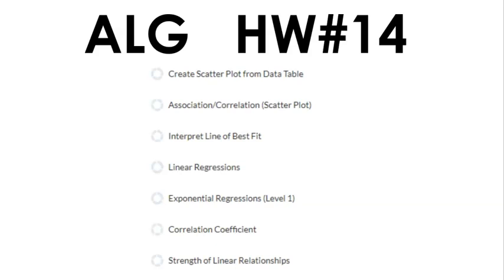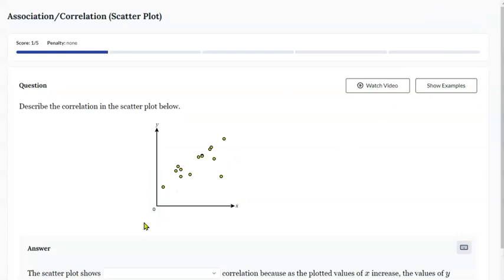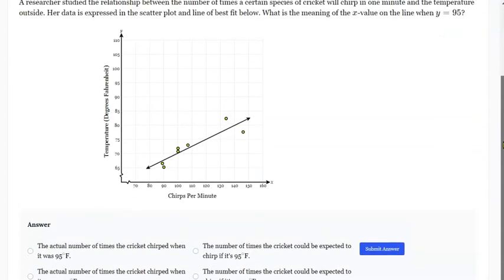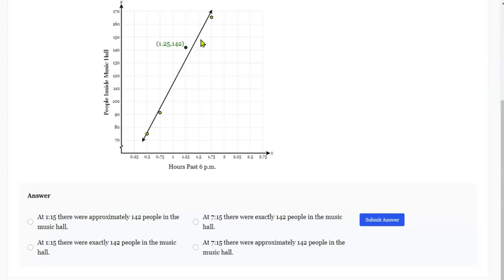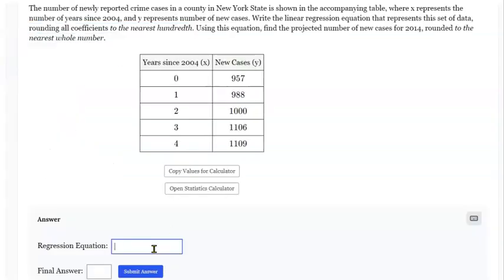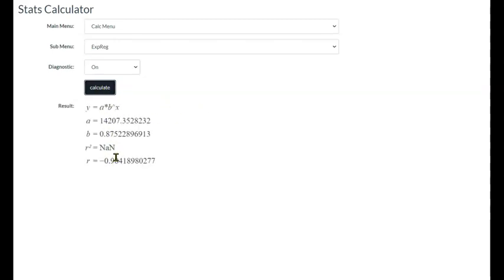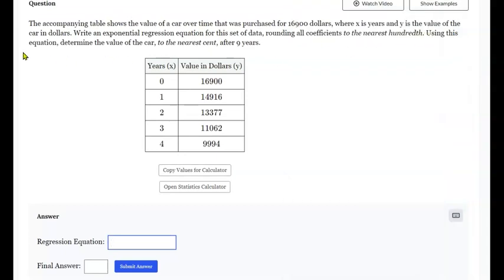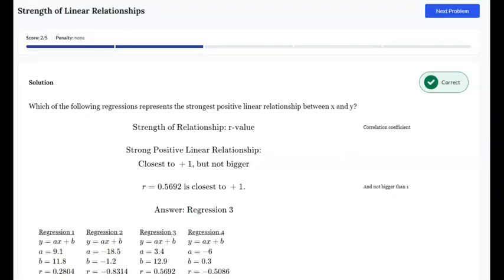Algebra HW#14 - 2023-24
Review scatter plots, association, regression and correlation. Compute both linear and exponential regression equations and find new values.